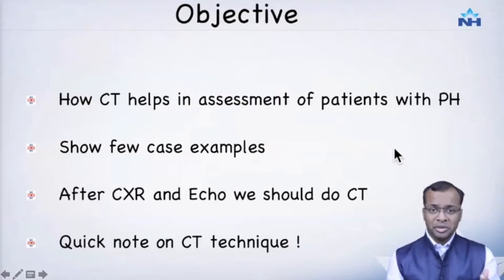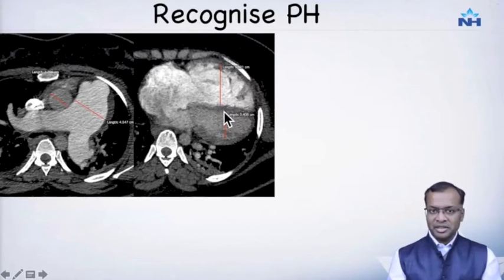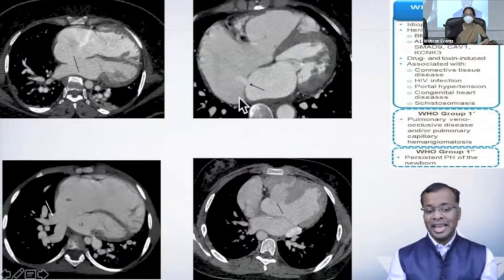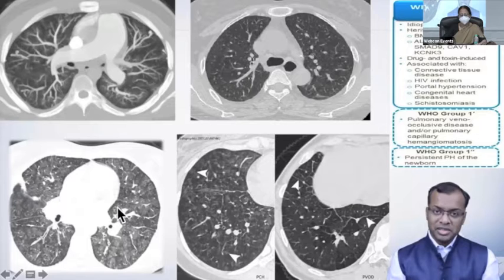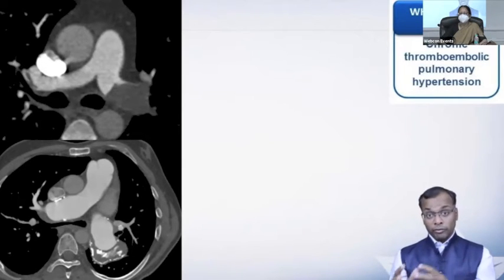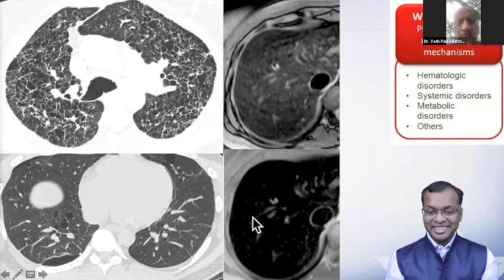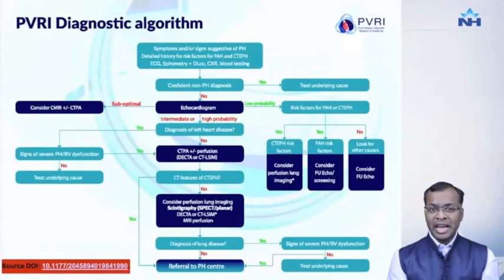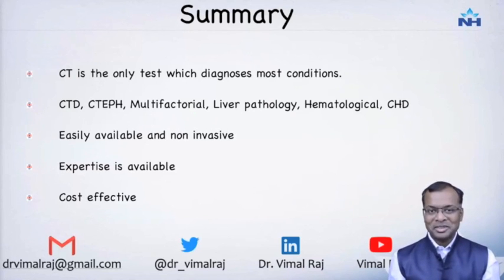04 17 0ct CT angiography; Is it the only imaging required in PH?